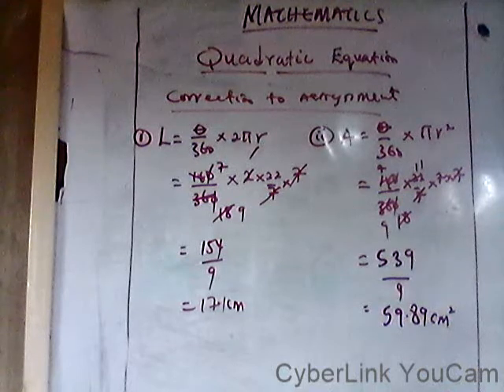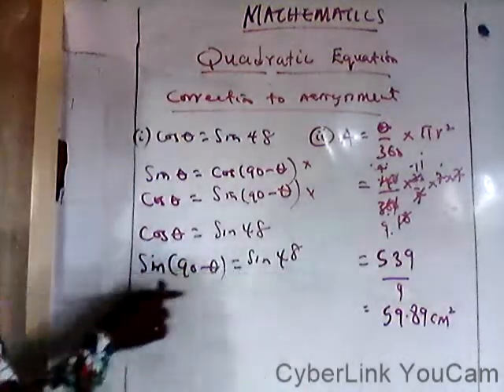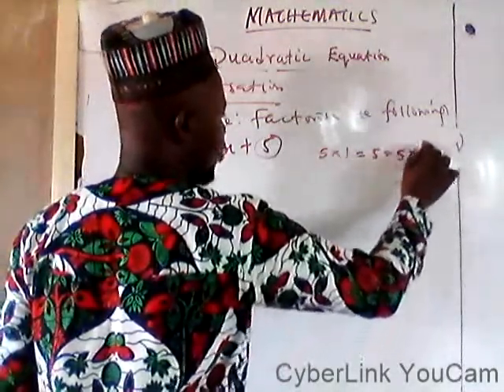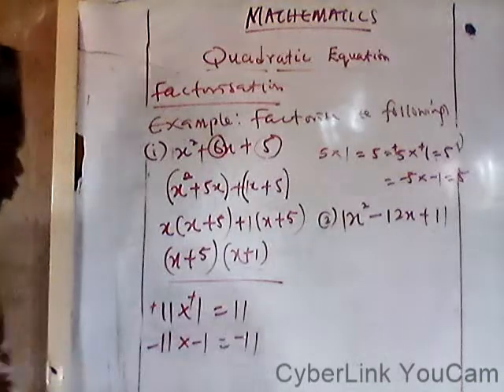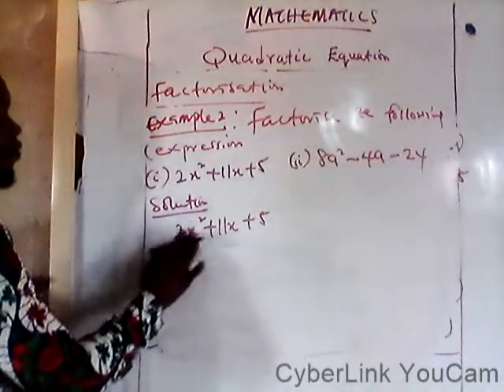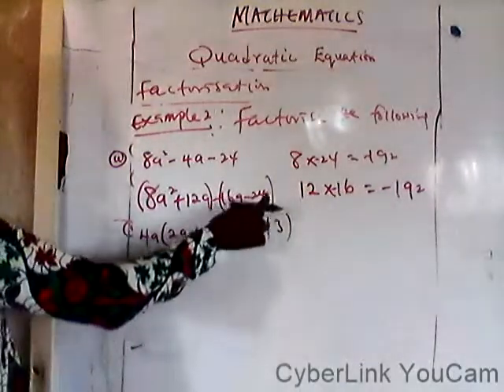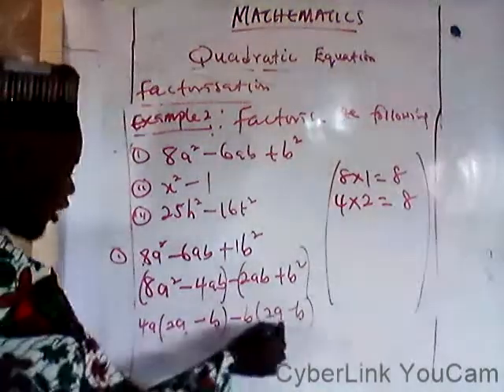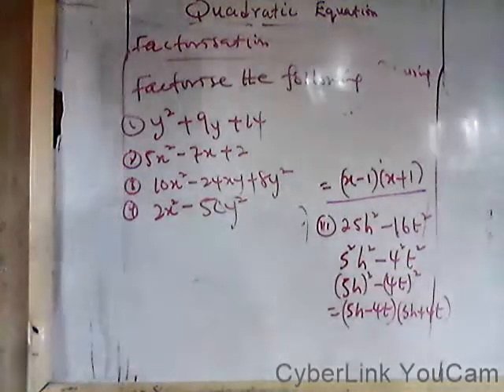Mathematics SS1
Factorization in Quadratic Equation